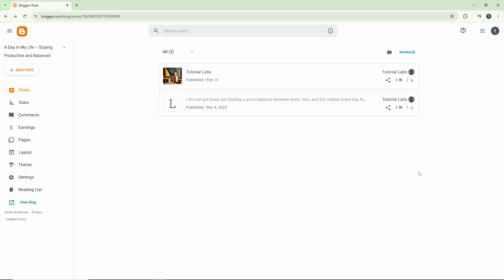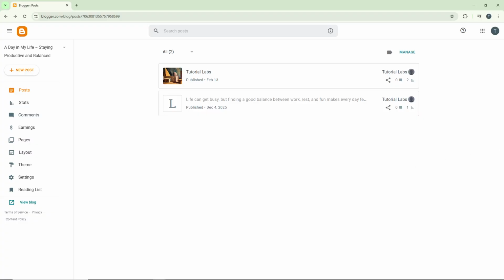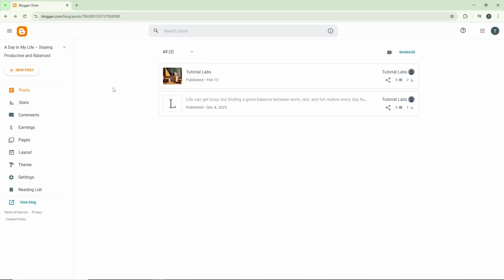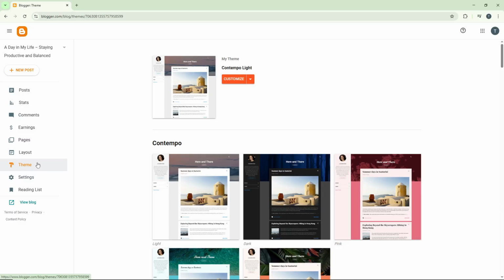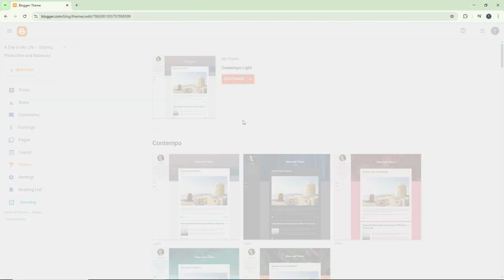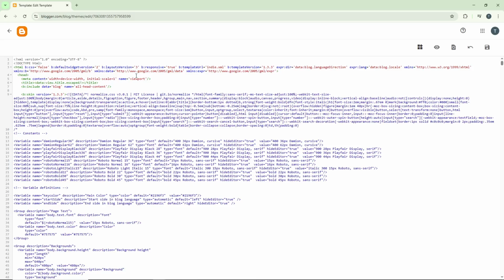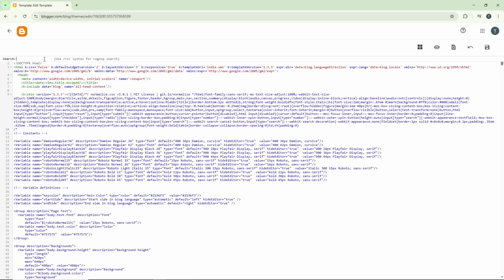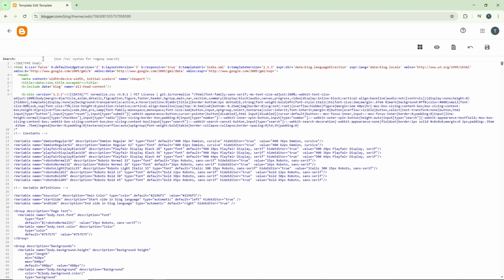How To Enable A Search Button While Editing HTML Code In A Blogger Template (Tutorial 2026)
Along the way, you'll learn how to enable search button Blogger, add search box Blogger HTML template, editing Blogger template for search button, setup search widget Blogger blog design, turn on search bar Blogger theme HTML, Blogger custom HTML search functionality, activate search button in Blogger layout, modify Blogger template add search option, create a search box Blogger blog, integrate search feature Blogger HTML code, customize Blogger template search button, display search bar Blogger blog design